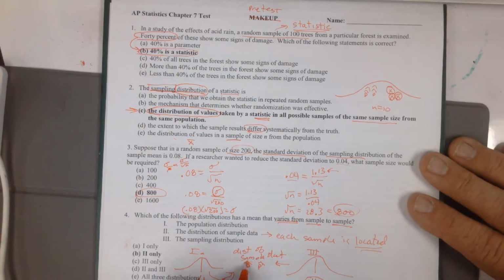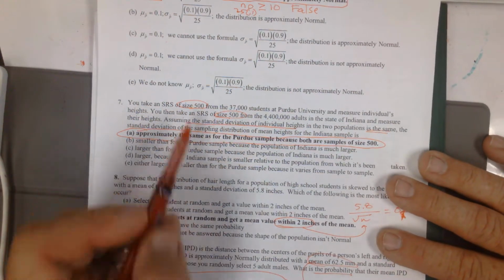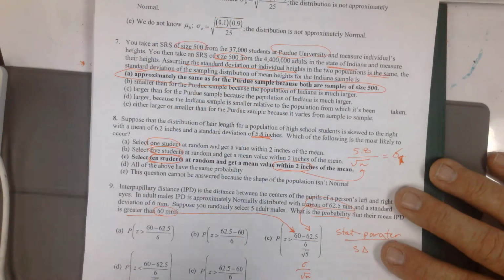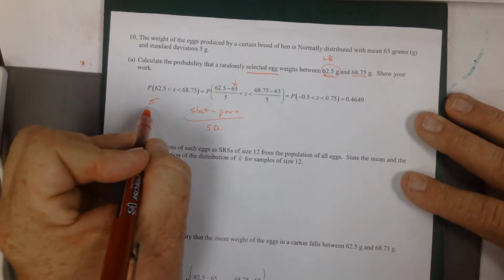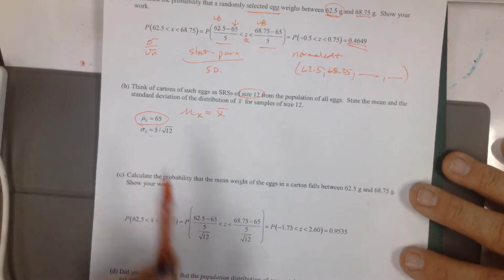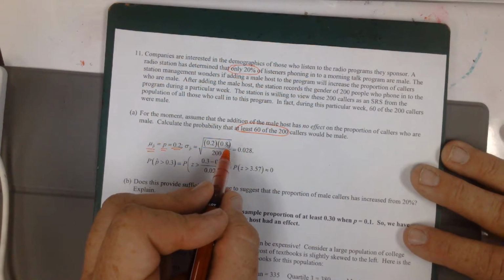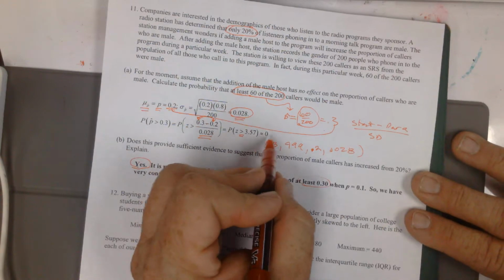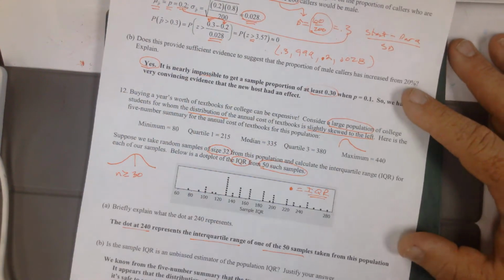WIN 20221117 07 15 01 Pro